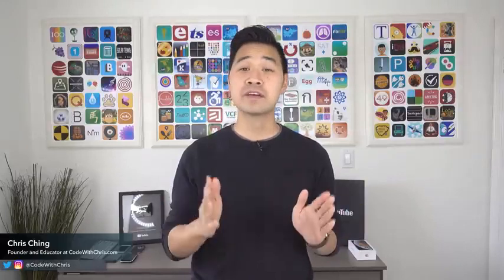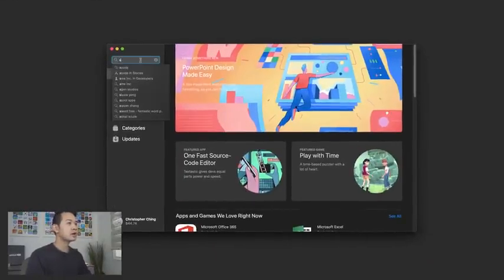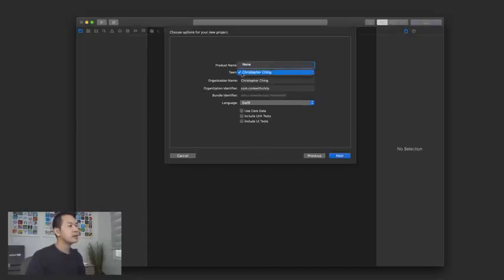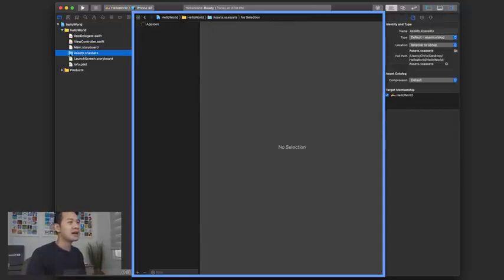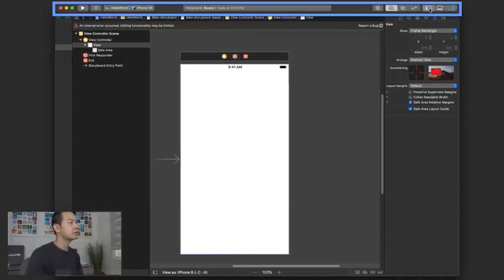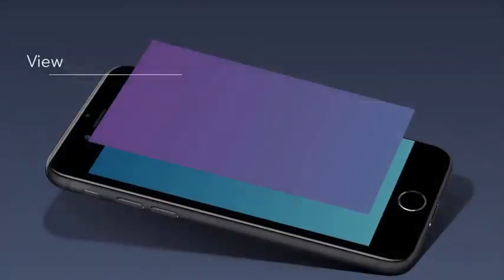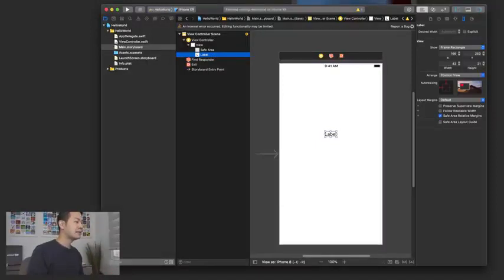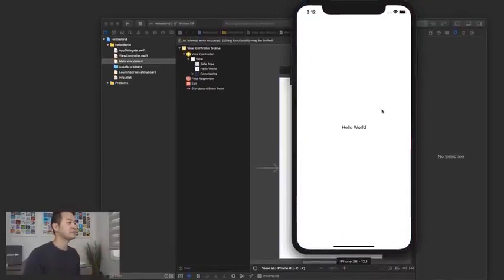August 7, 2023